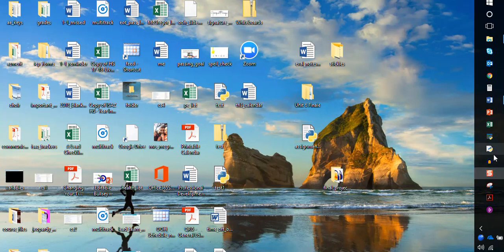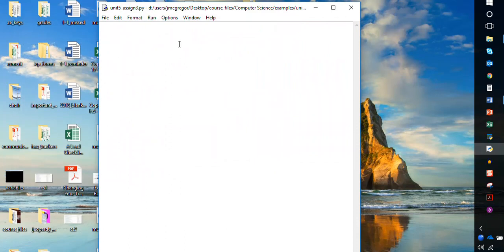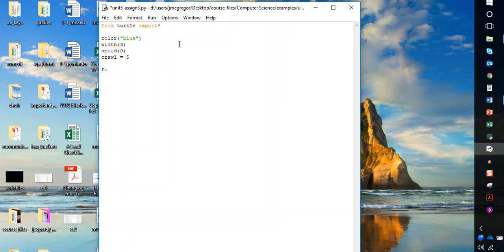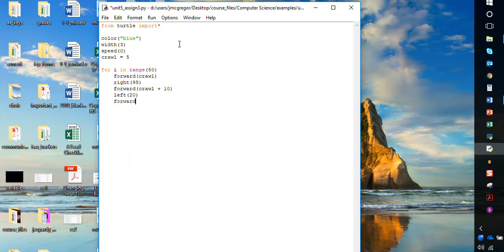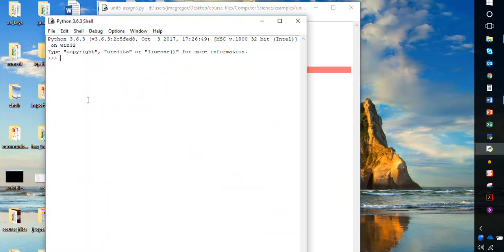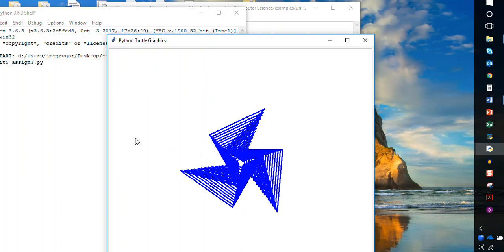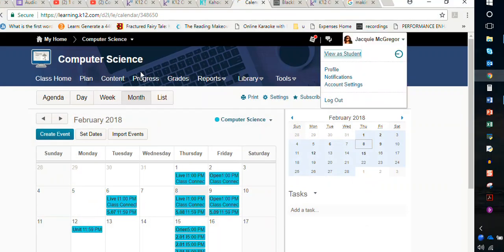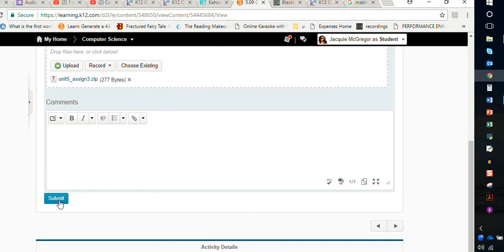Computer Science: Unit 5, Assignment 3 (5.09)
How-to video for Unit 5, assignment 3 (5.09).